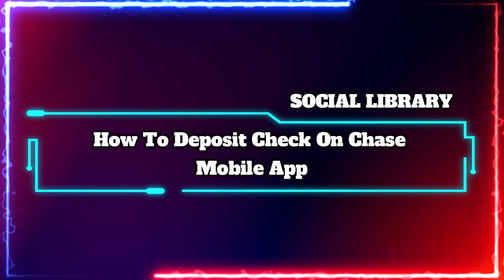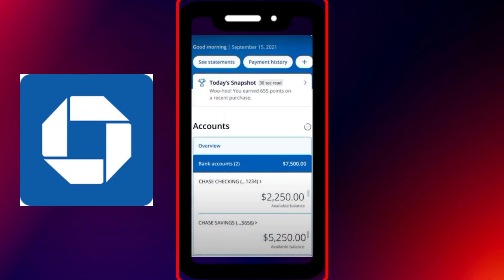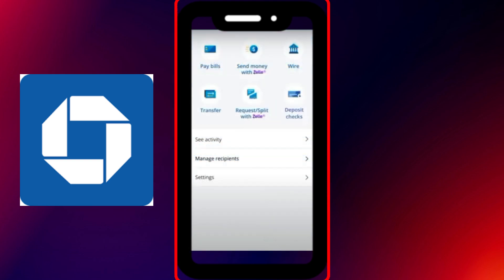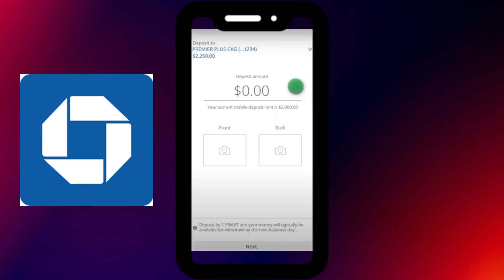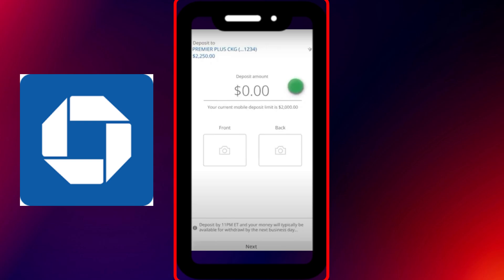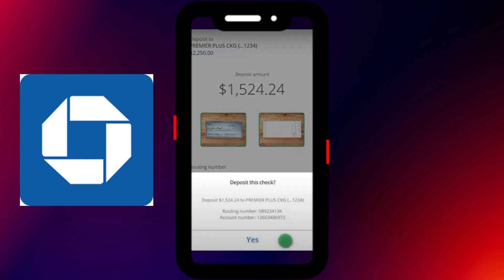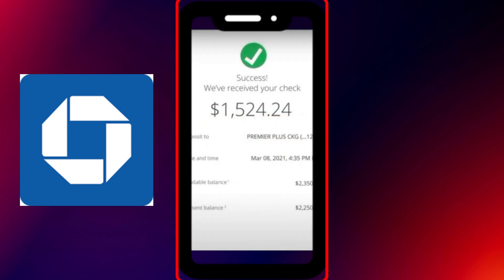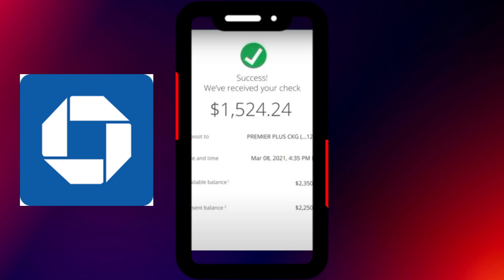How To Deposit Check On Chase Mobile App (Full Guide)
Learn how to deposit check on Chase Mobile App easily with this step-by-step guide. This tutorial covers how to take clear photos of your check, submit your deposit securely through the app, and confirm your transaction quickly. Perfect for Chase customers who want to deposit checks from anywhere using their Android or iPhone.